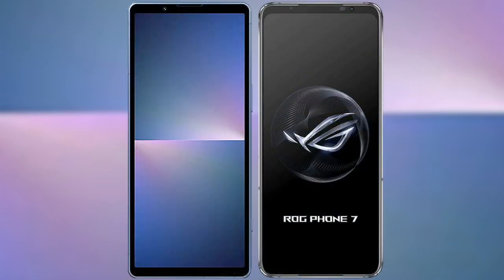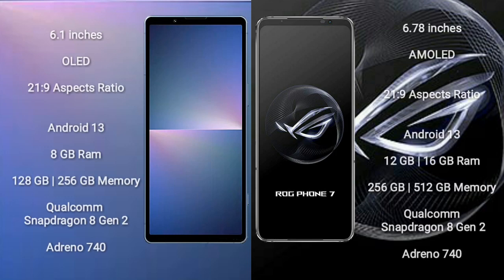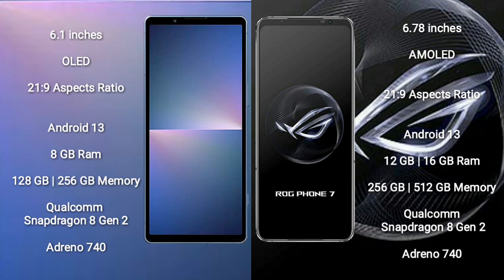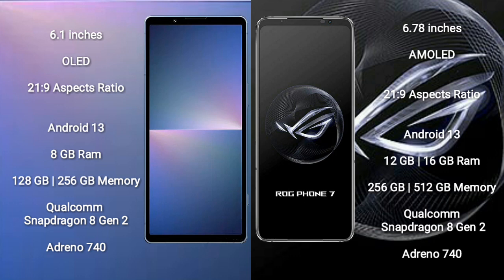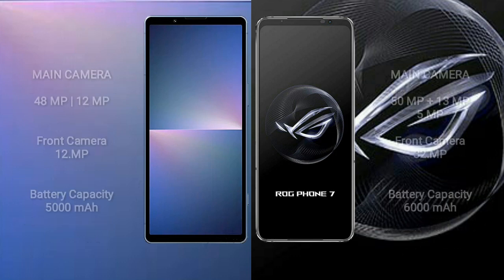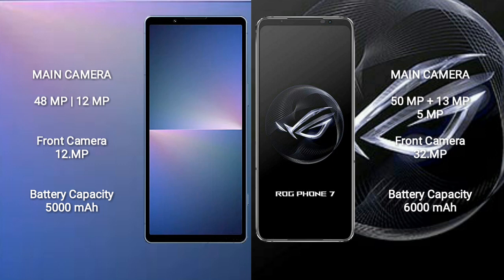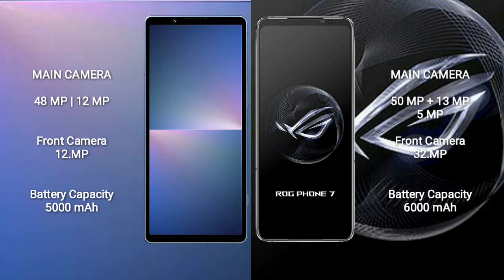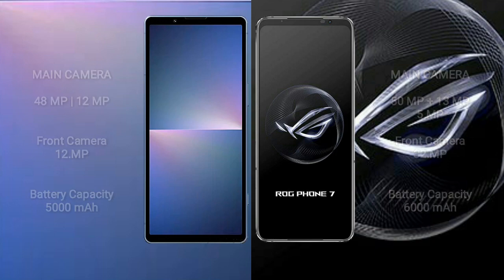Sony Xperia 5 V vs Asus ROG Phone 7 Review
sony xperia 5 v vs asus rog phone 7
xperia 5 v vs asus rog phone 7